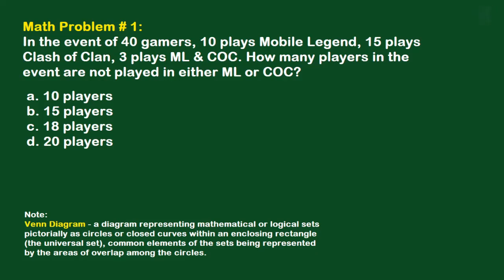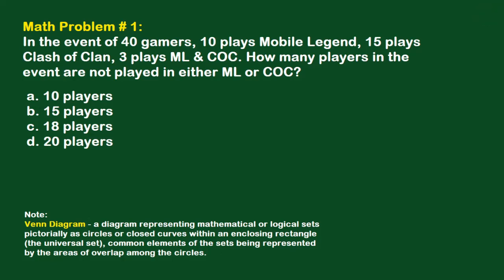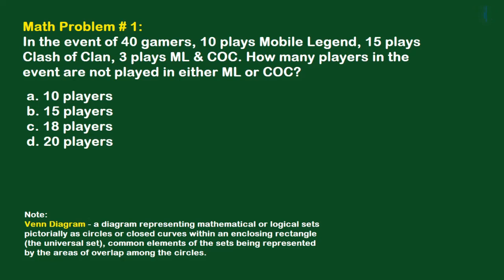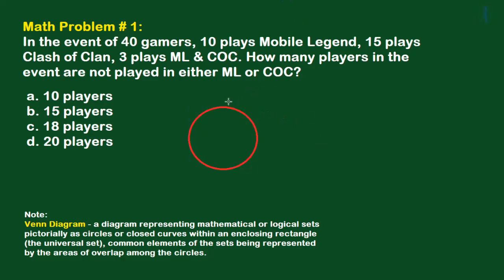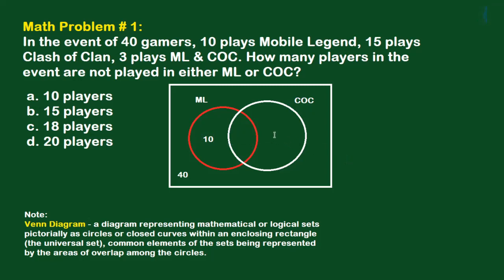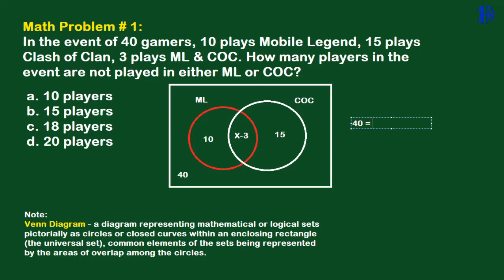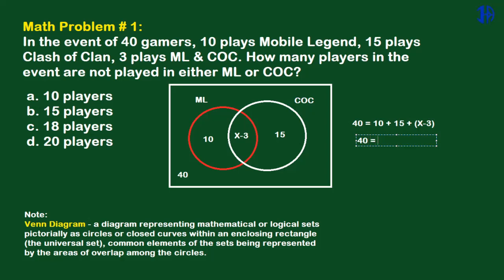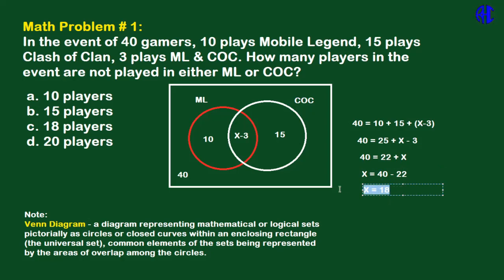Math Problem #1 - Venn Diagram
Venn di·a·gram
a diagram representing mathematical or logical sets pictorially as circles or closed curves within an enclosing rectangle (the universal set), common elements of the sets being represented by the areas of overlap among the circles.